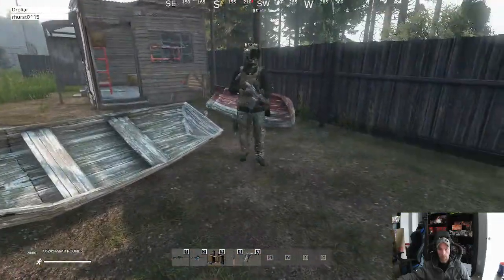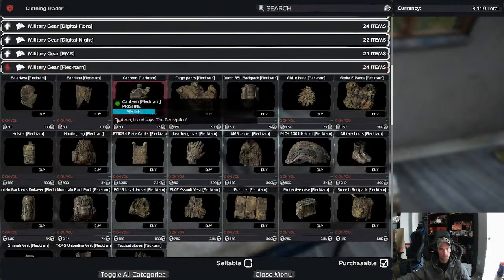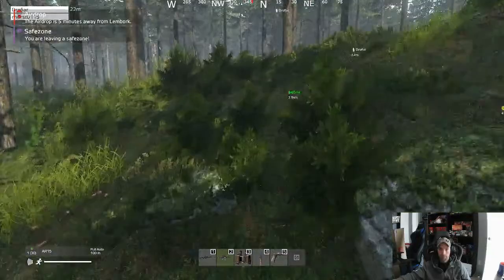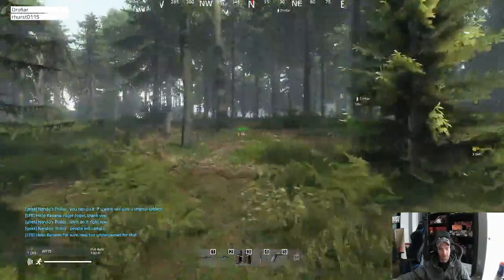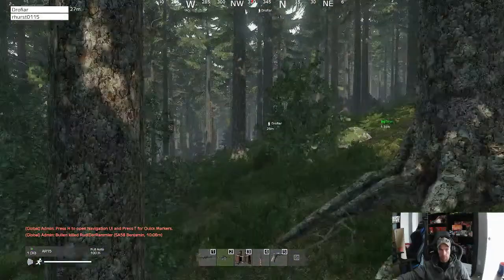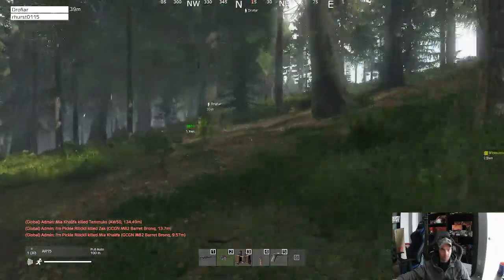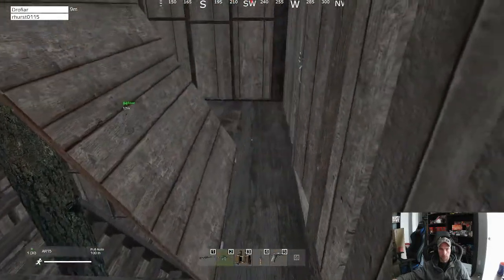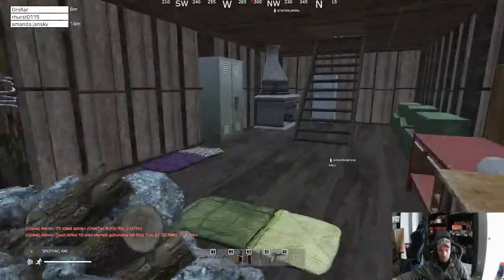Southern Broadcast Gaming Network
Day Z With Richard and Drofiar